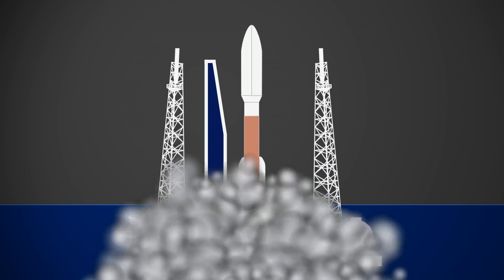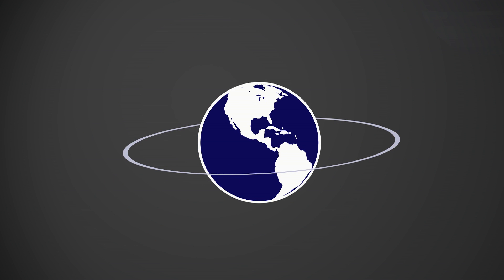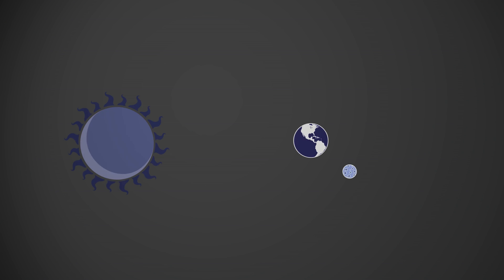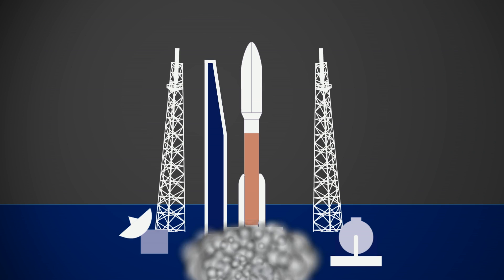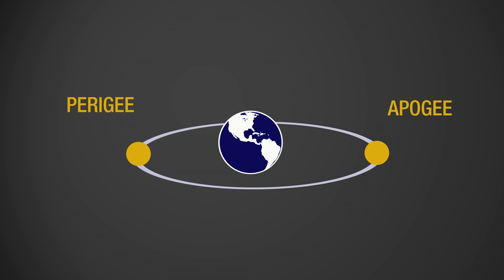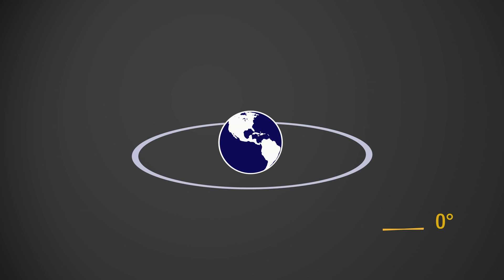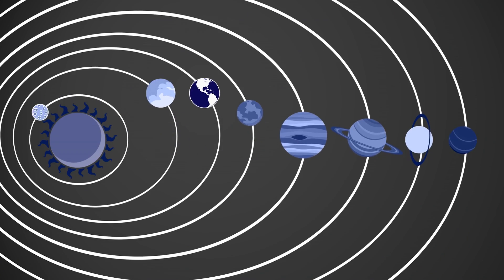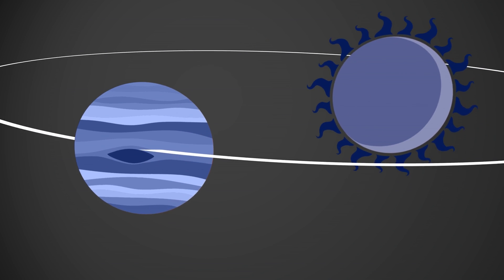Rocket Science in 120: Orbital Mechanics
Planning a trip to Jupiter? Learn how orbital mechanics makes the journey possible.